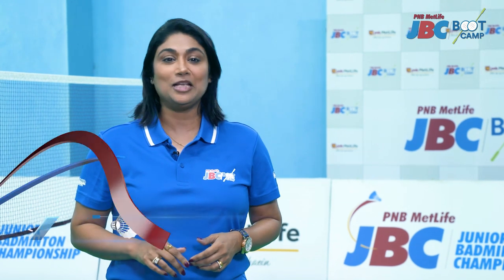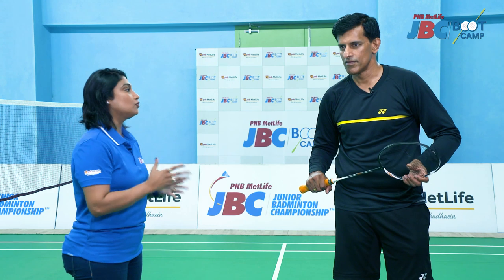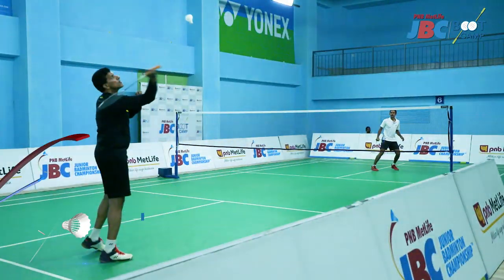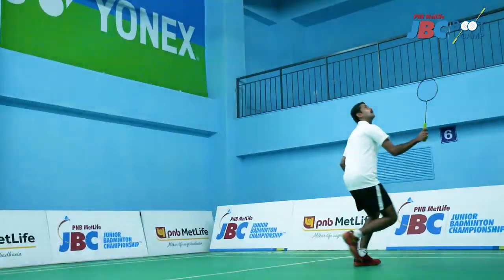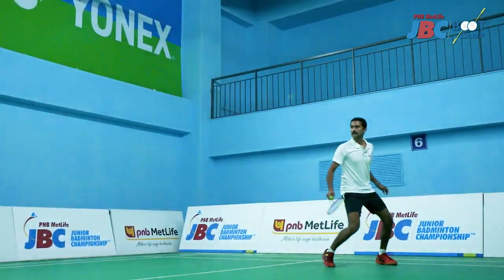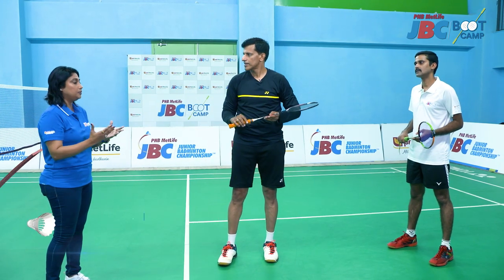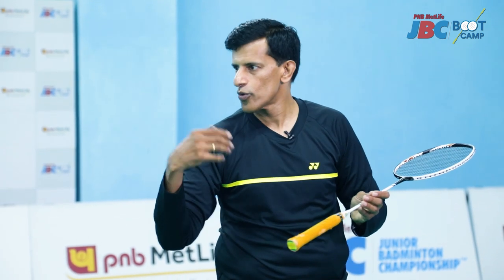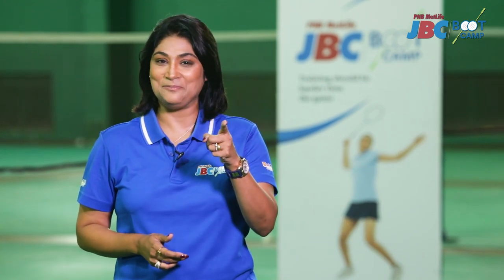How To Play Easy Techniques For Backhand Smash | U.Vimal Kumar | JBC Boot Camp 2019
Master your skills in smash by learning how to hit a backhand smash by the former chief national coach of India and an olympian U.Vimal Kumar. Backhand smash is an important stroke especially when you are playing singles. To get the technique for this stroke right and other coaching tricks to produce a better backhand watch this video now.
This video is designed for newcomers to the sport of badminton.